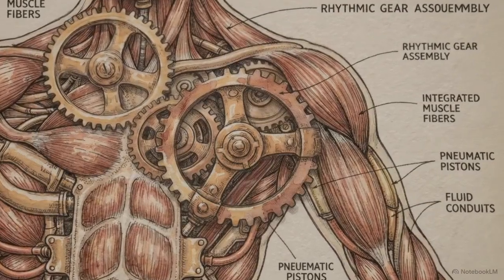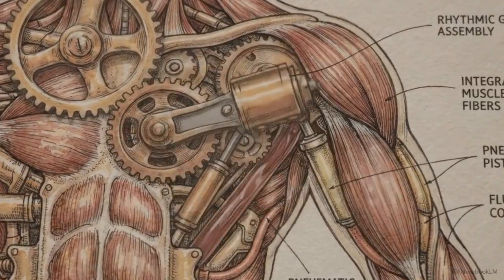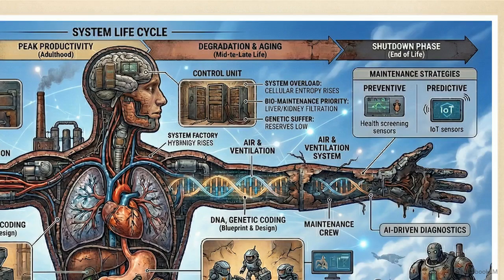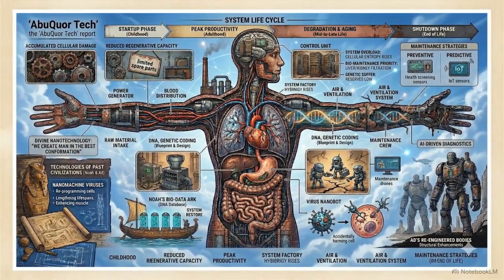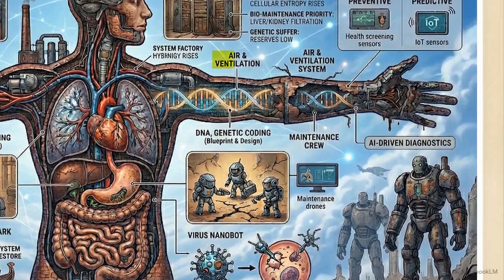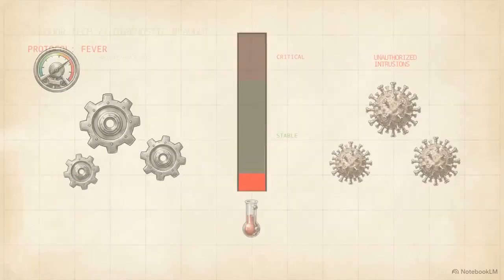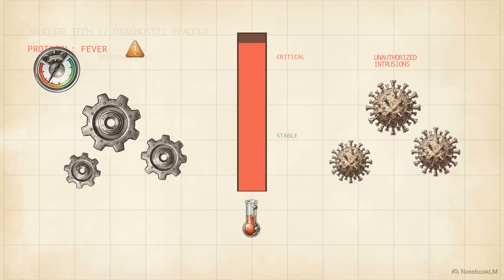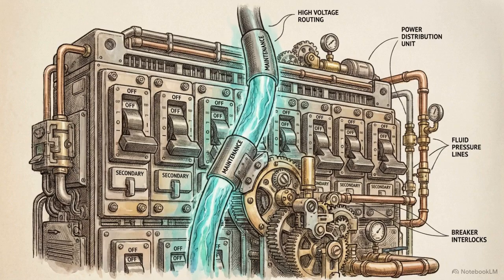The Human Machine: An Engineering Perspective on Aging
This video presents a profound philosophical and scientific shift, reclassifying human physiology as a high-precision industrial facility. It frames aging and illness not as mere biological accidents, but as mechanical degradation and "system restore" protocols governed by thermodynamics. By viewing DNA as a blueprint and the immune system as a maintenance crew, it explores how ancient models like "Noah" and "Ad" suggest that human lifespan was once a programmable variable, urging modern medicine to adopt industrial predictive maintenance.